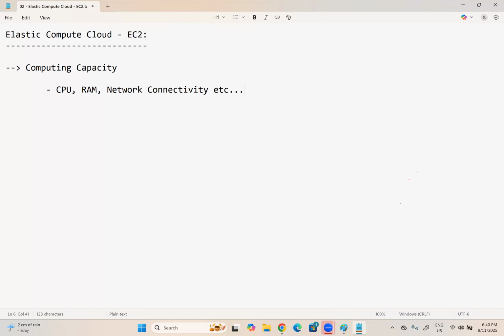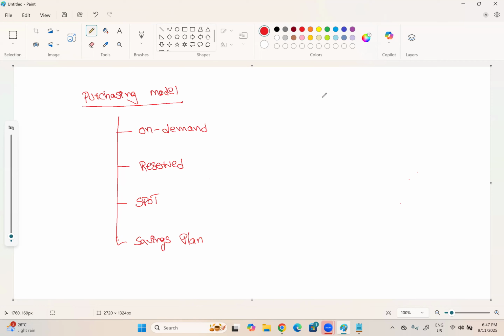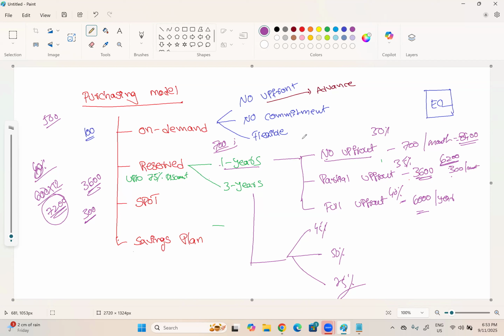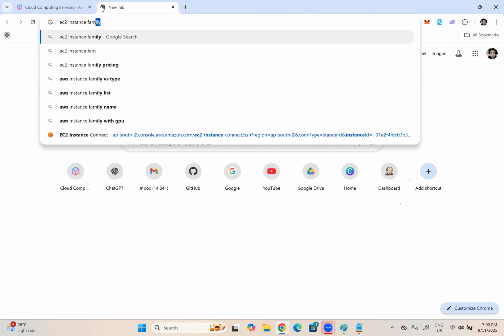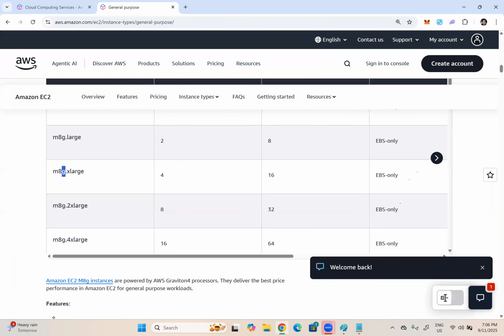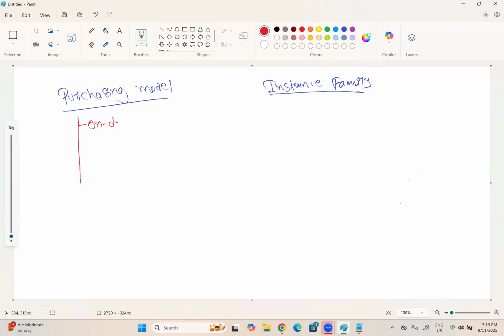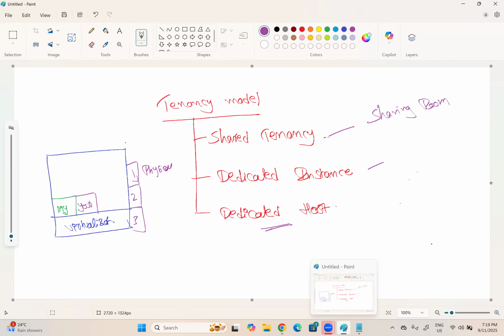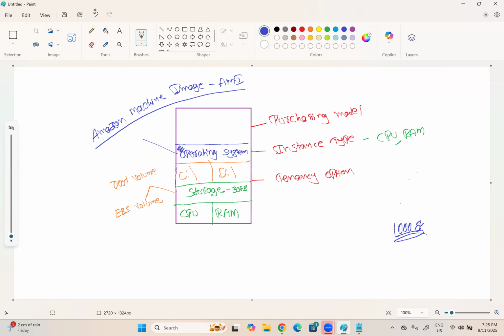Day07 || 11Sep2025 || AWS || Elastic Compute Cloud - EC2 - Part1